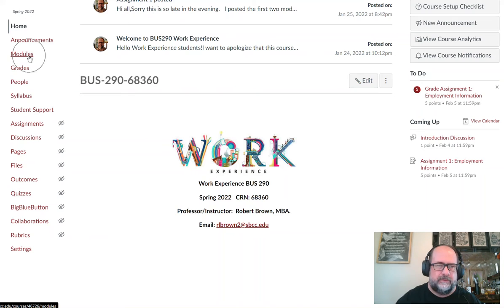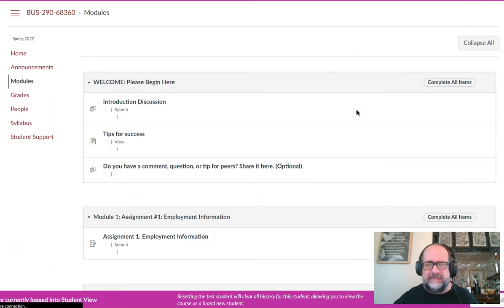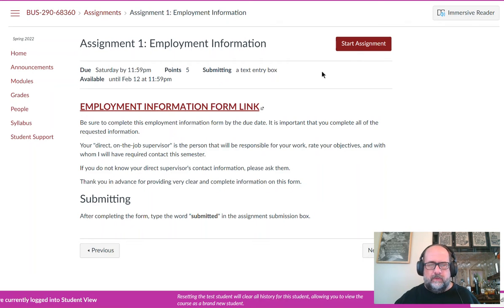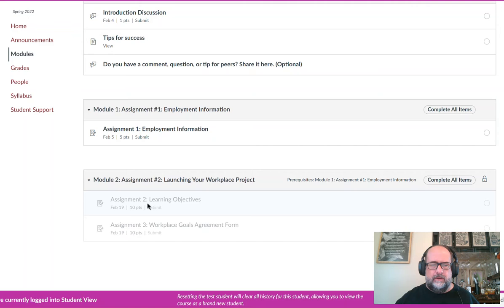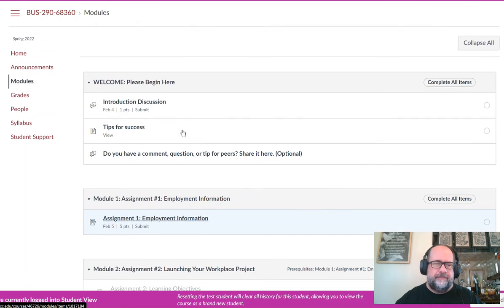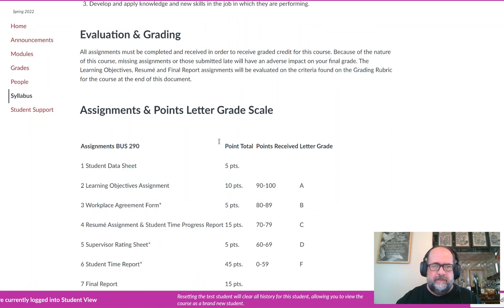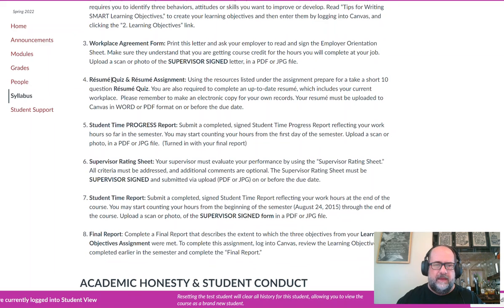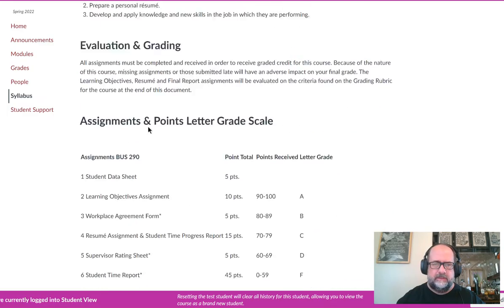BUS290 68360 Intro